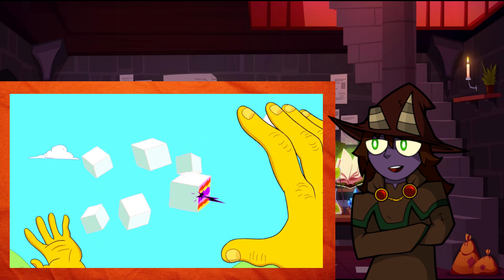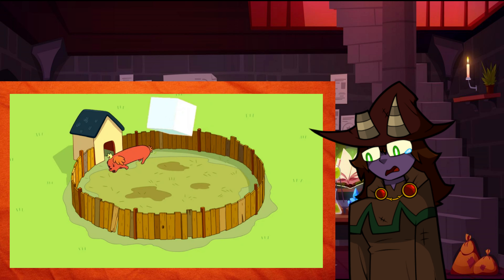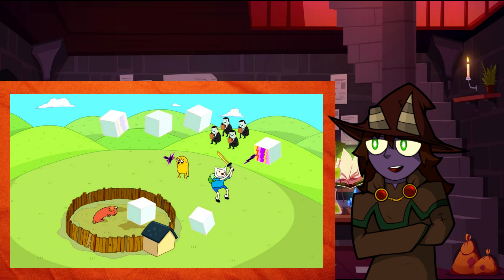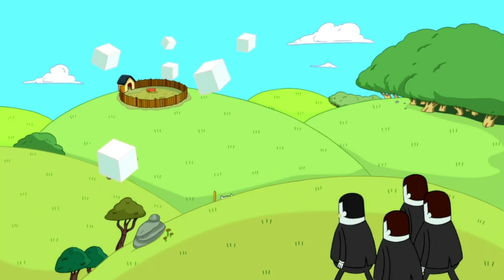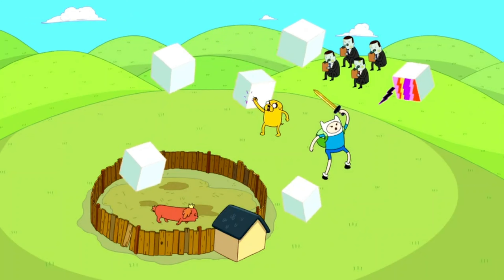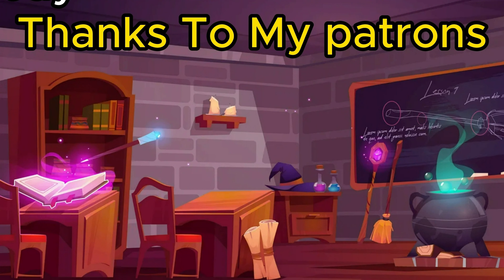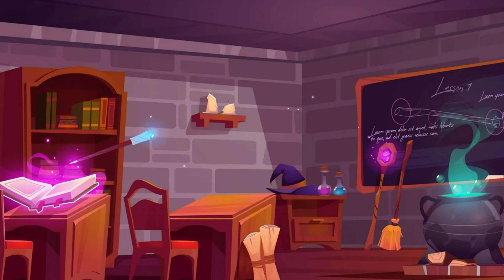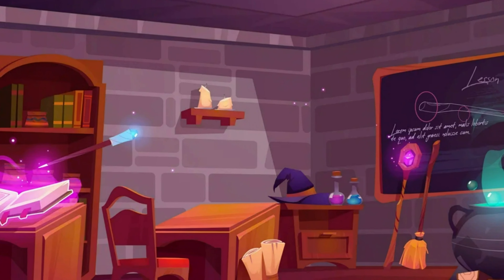How To Fight Battle Cubes - Adventure Time: The Ooo Bestiary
Hey Guys! Just gonna leave some links if you wanted to help out with these other places: